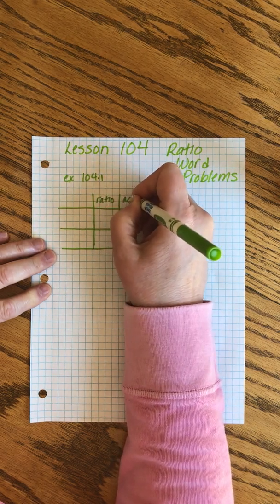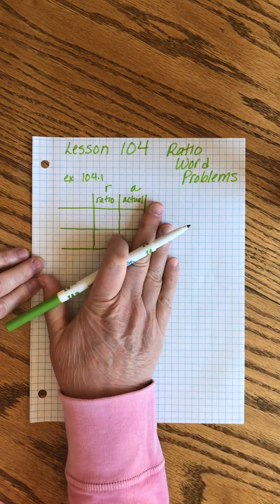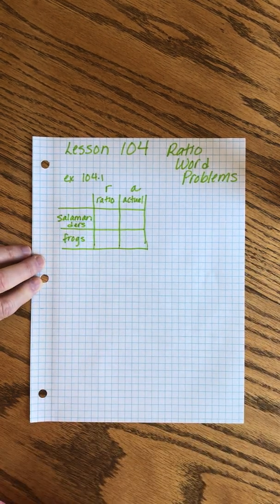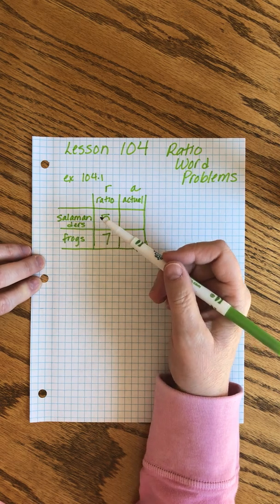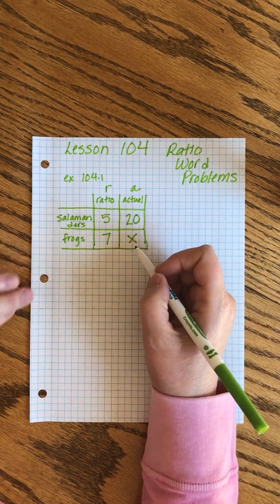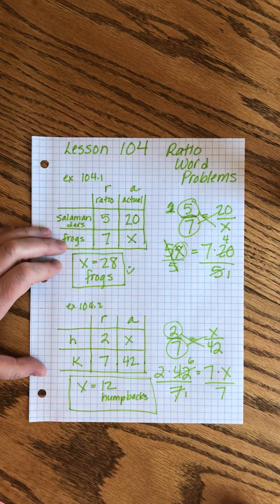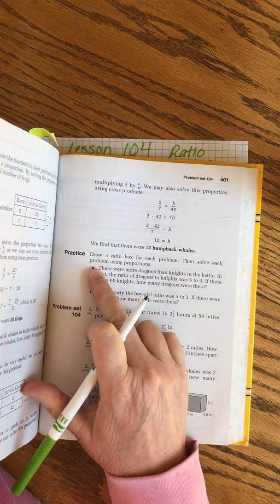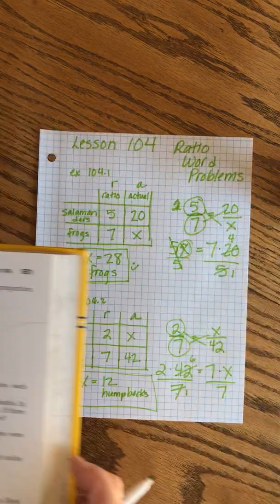Saxon Math 7/6 | Lesson 104